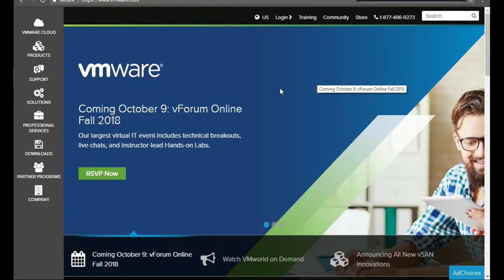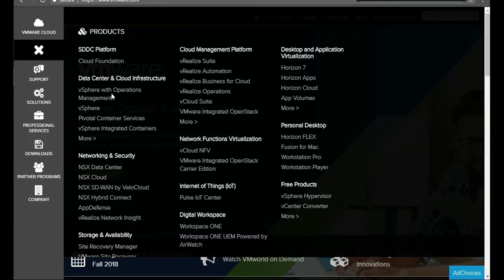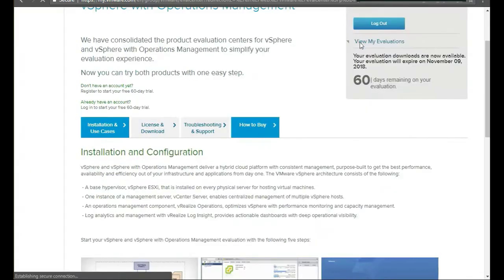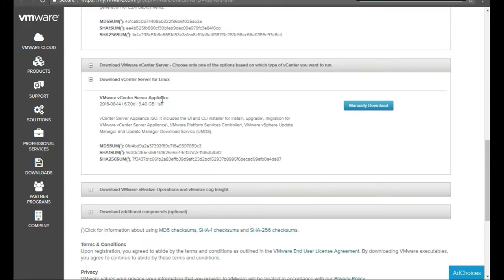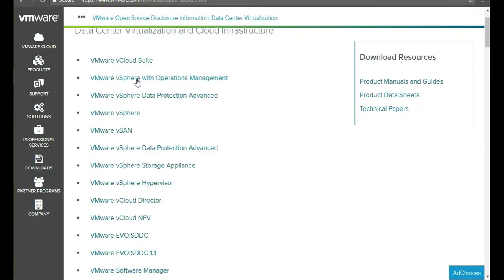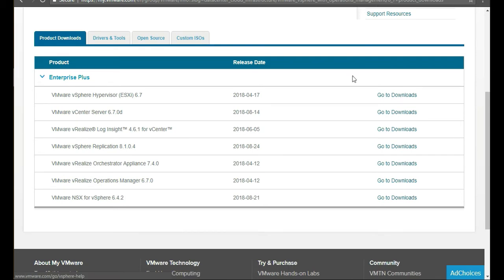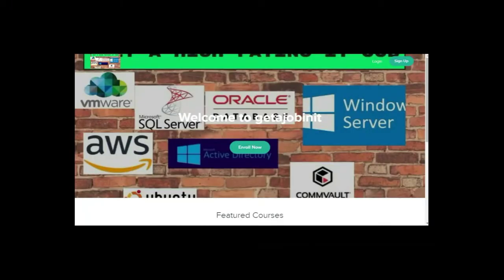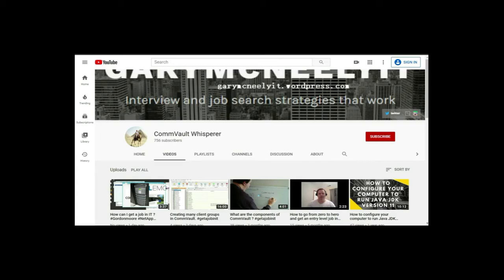How to install vmware